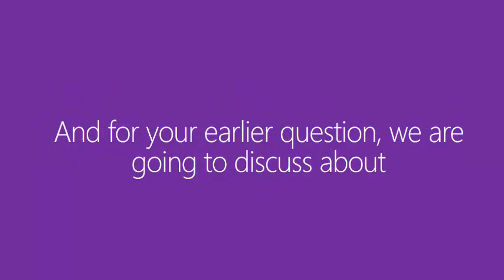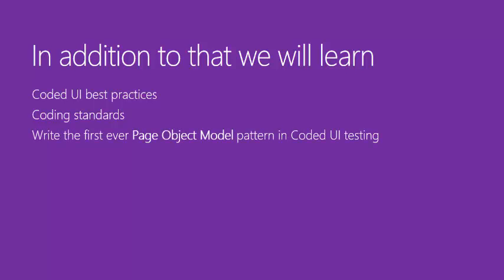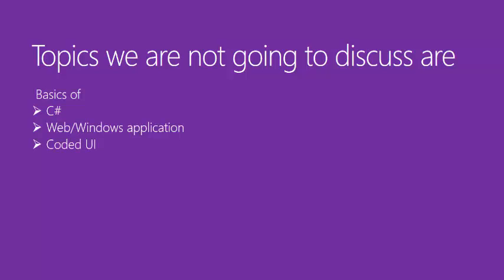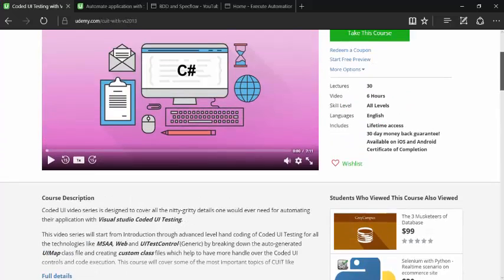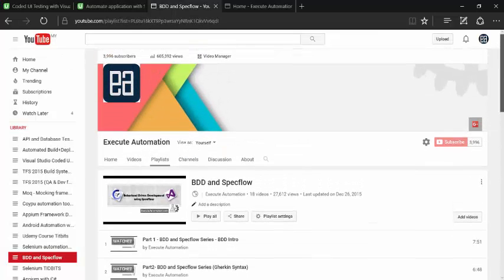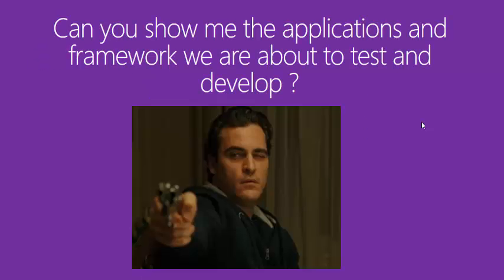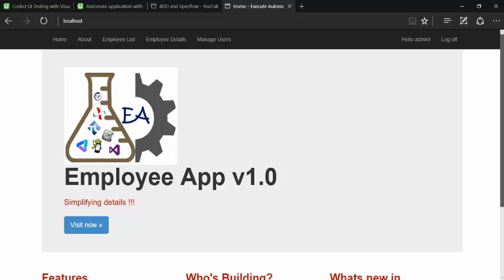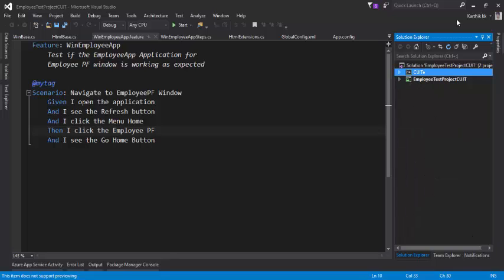Advanced Framework development with Coded UI 2015 Intro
In this video we will talk about the new course released in Udemy on Coded UI